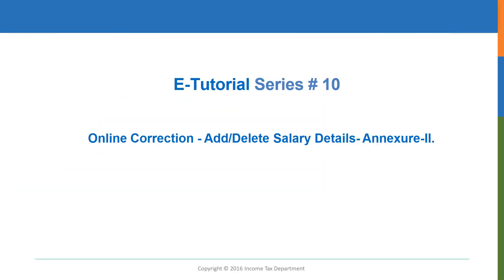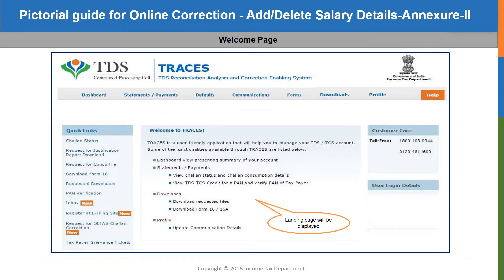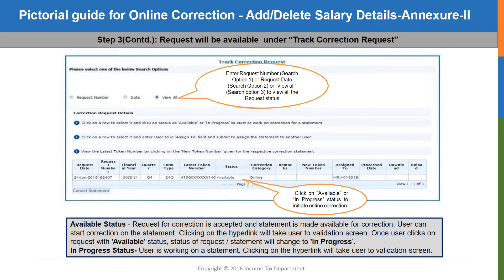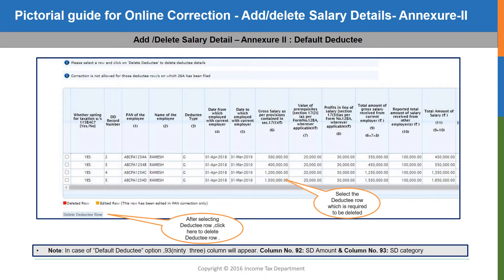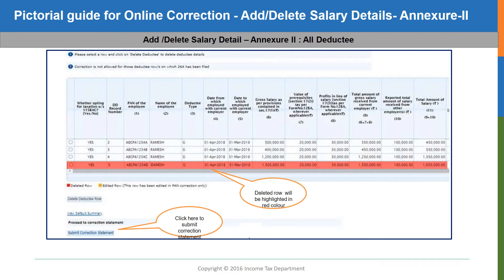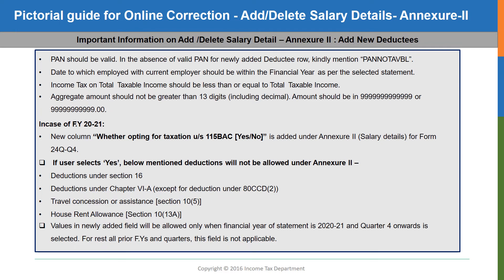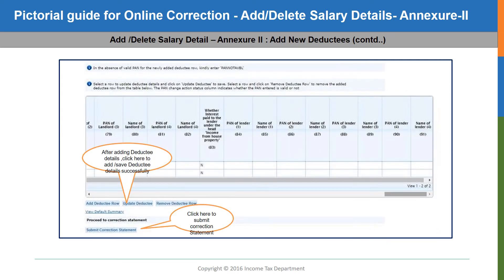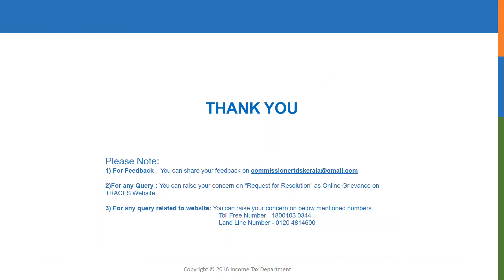E Tutorial Add Delete salary details